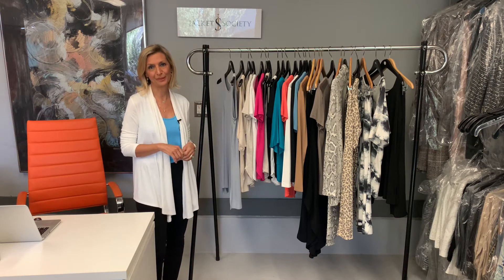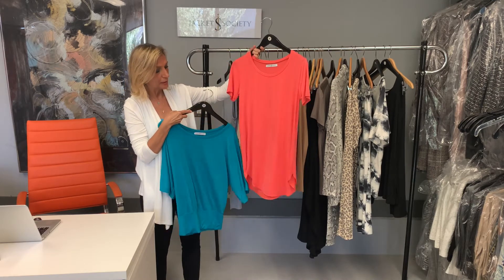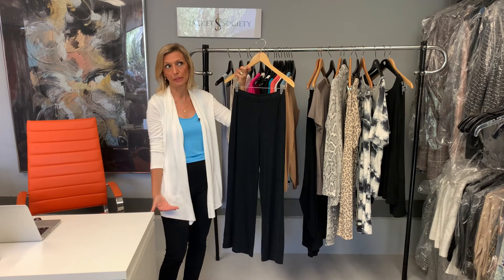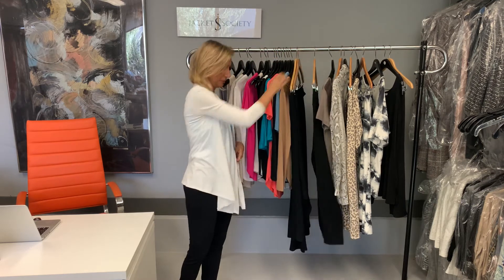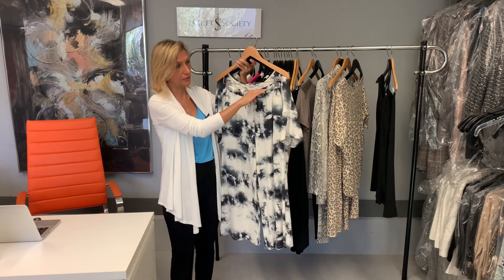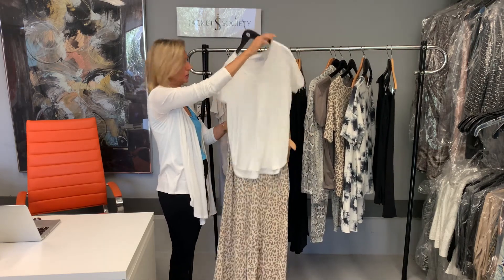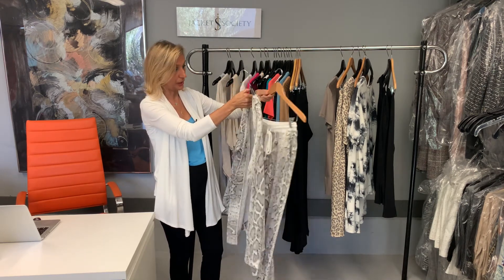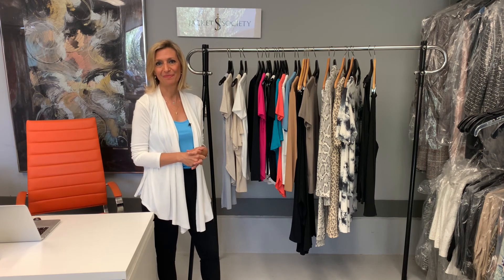Style Talk With Nora, Our New Women's Loungewear Category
In this video Nora talks about and shows you some new pieces from the new womens loungewear category she has curated in the Jacket Society online Store. Take a look and find out how you can be stylish and comfortable at home with these latest styles and fabrics.

Hello my name is Nora and I am a fashion designer, stylist, fashion blogger, teacher, wife, mother, and E-commerce retailer! I have created my women’s fashion style blog and e-commerce store because of my love of fashion which still lives in me as strongly as it did when I was in my 20’s.
Here on my You Tube Channel I want to share my personal style and inspirations for putting outfits together for a woman of any age to look chic and fabulous.  I often get asked about my look and Style, where did you buy this or that, so this is a great way for me to share what I call “My Eye For Fashion” with you.
Here on my "Style Talk" I will present videos where I discuss current trends and styles that are happening or are about to be the next biggest trend and also how to style items that are available in my store.